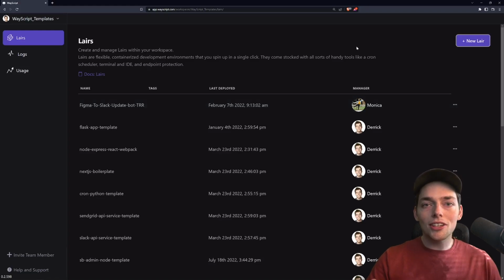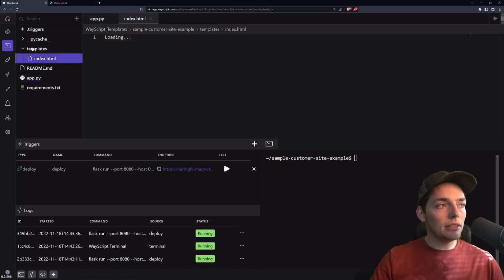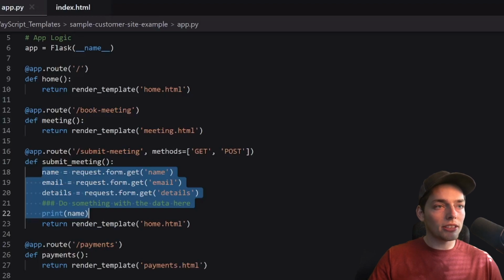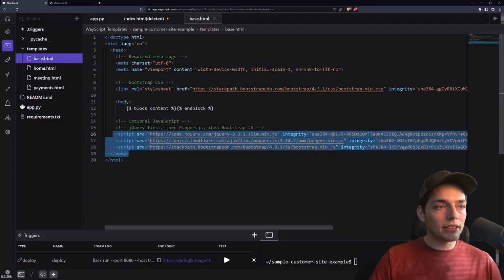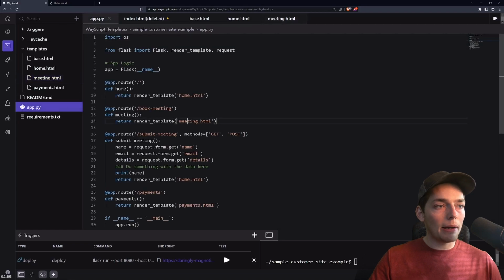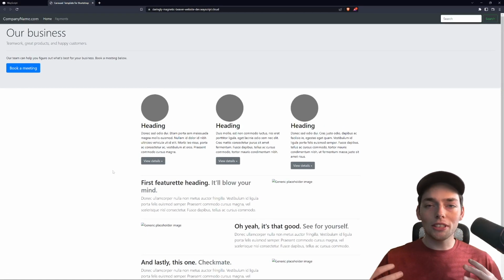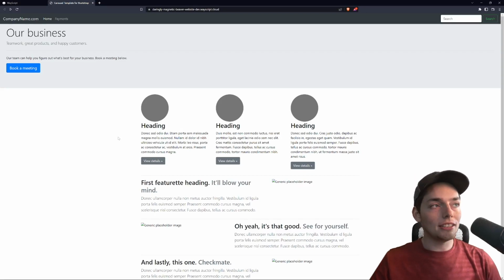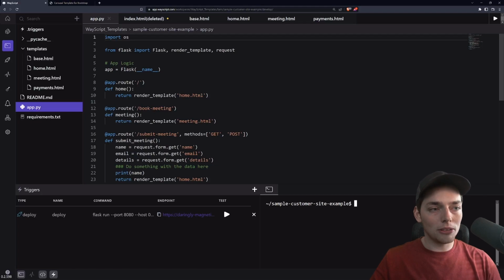Create Interactive Websites with WayScript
➤ TIMESTAMPS
0:00 introduction
0:30 working in lair
1:24 app.py
2:50 importing templates
5:15 Viewing site